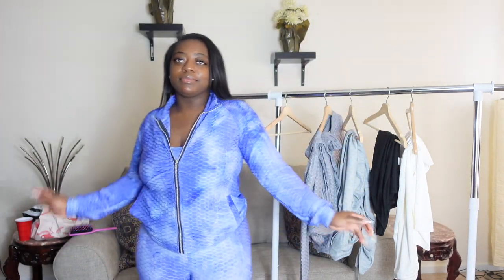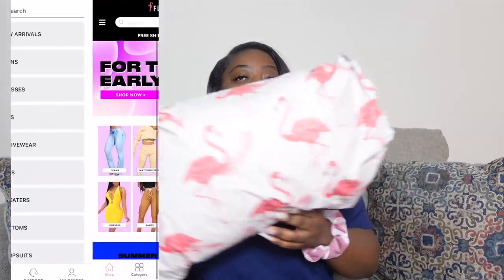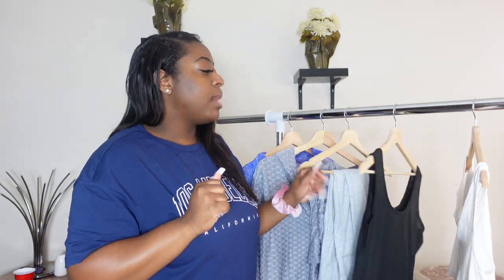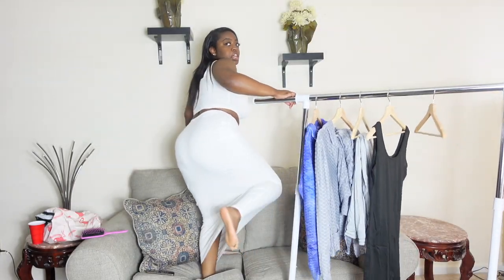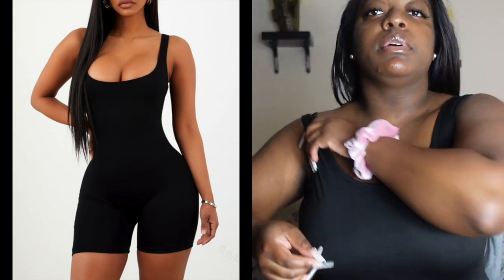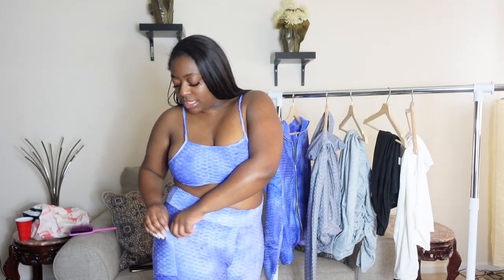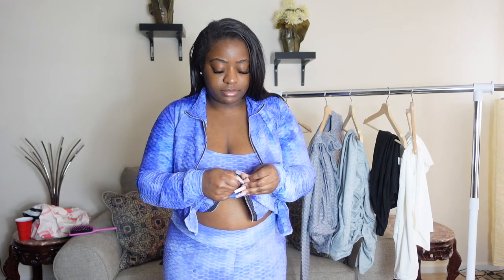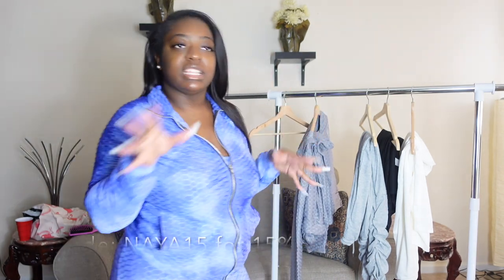Flamingo Shop Clothing Haul!! | Affordable Clothing Haul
Hey guys! Today I’m back with a Flamingo 🦩 Clothing haul!!

FAQ

Age: 21
What do you film with?: Sony ZV 1
What do you edit with?: IMovie